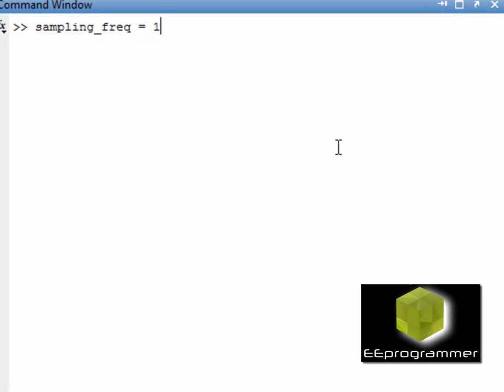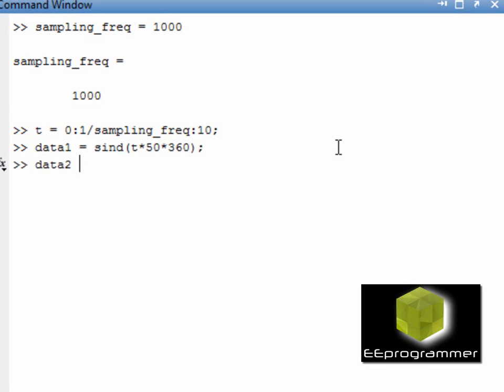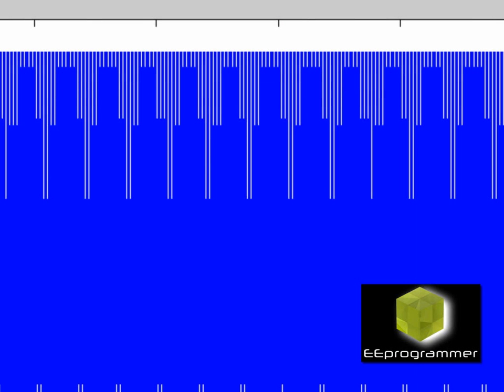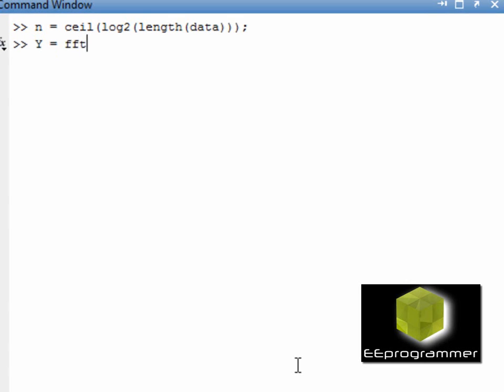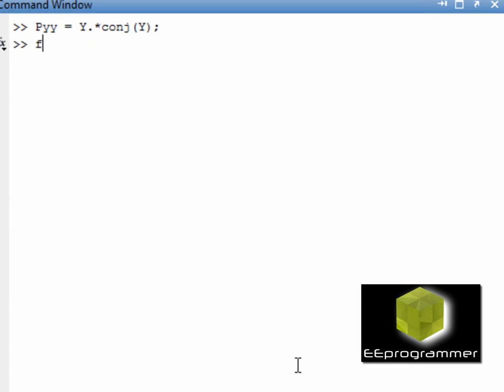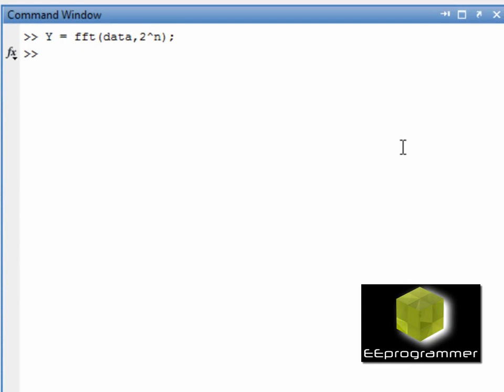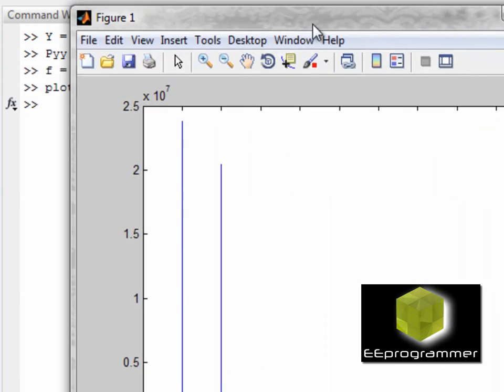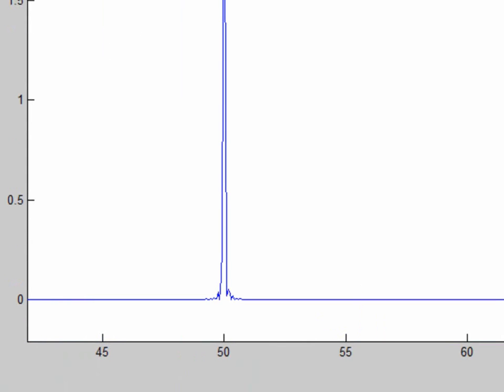MATLAB Tutorial - FFT Power Spectrum (Signal processing toolbox)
This is Matlab tutorial: FFT power spectrum . The main function in this tutorial is fft, conj. The code can be find in the tutorial section in More engineering tutorial videos are available in eeprogrammer.com